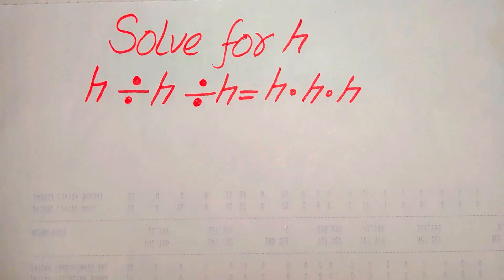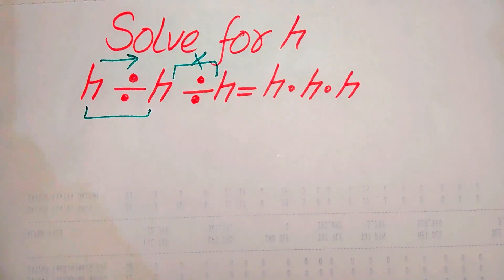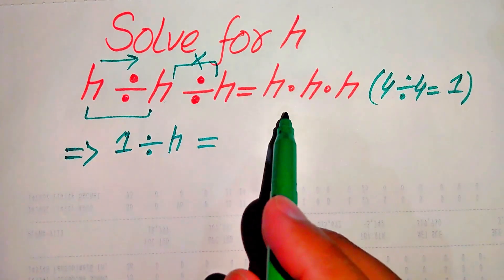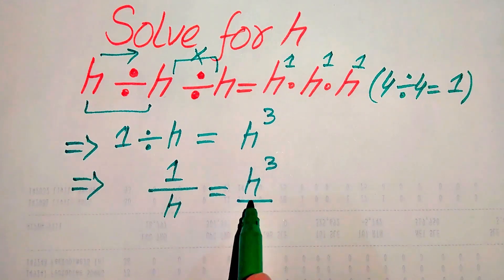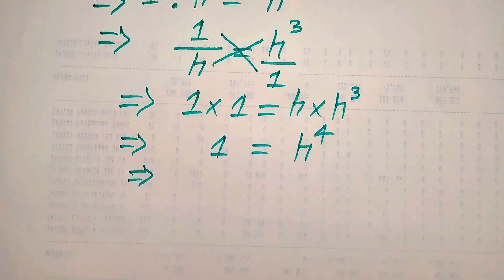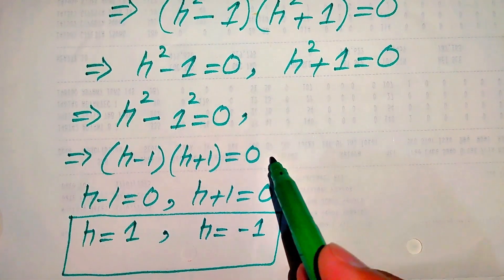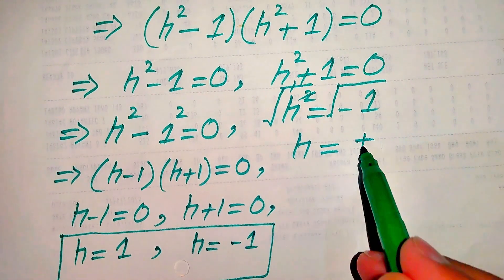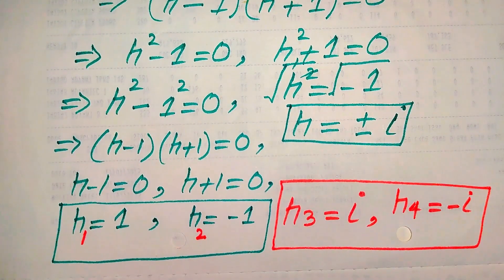Solving a 'Harvard' University entrance exam |Find h?